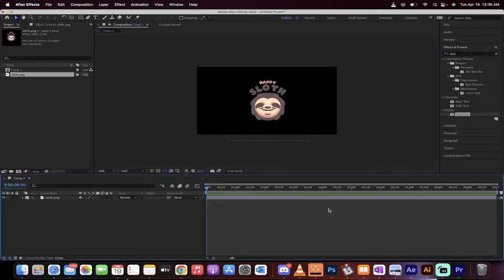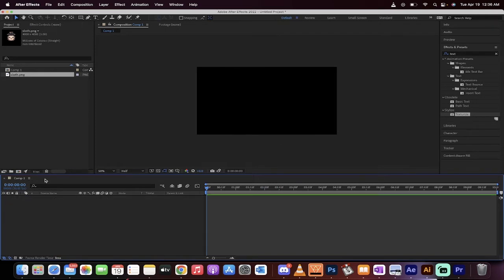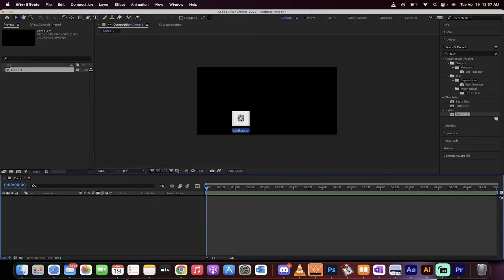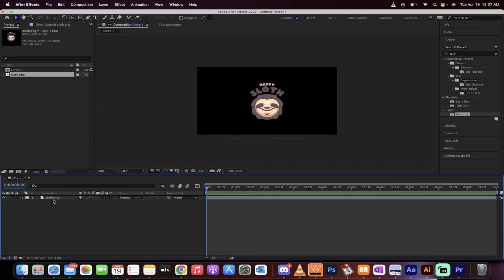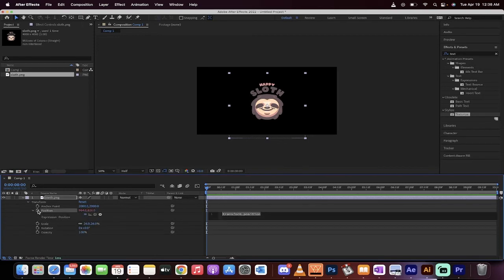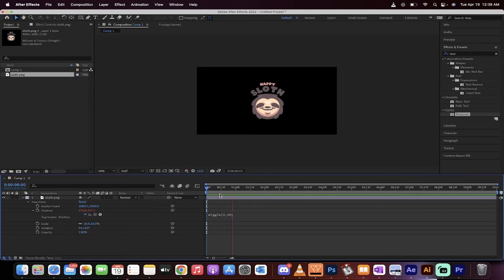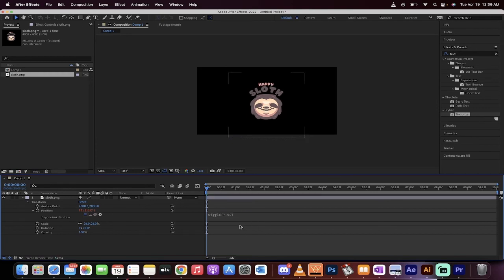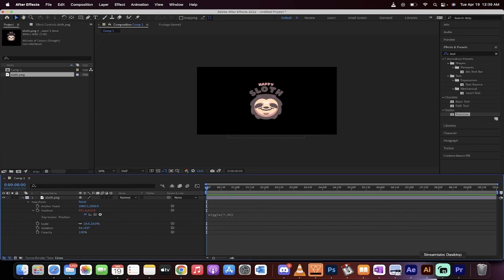Create Random Movement for Images, Logos, Backgrounds in After Effects - Step By Step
Creating random movement inside adobe after effects is easy with the wiggle expression.  In this tutorial, I walk you step by step through creating a new composition, adding your image / logo in, and then applying a wiggle expression.  Adjusting the wiggle parameters is also discussed.